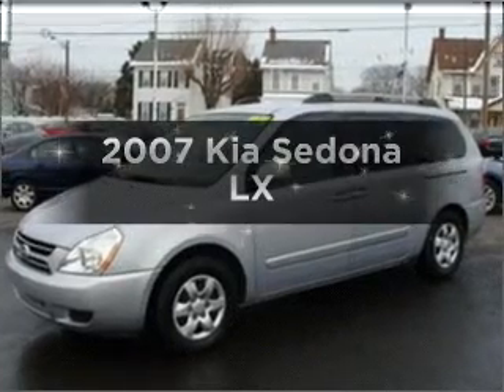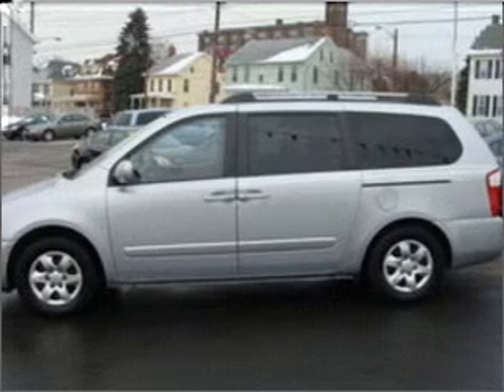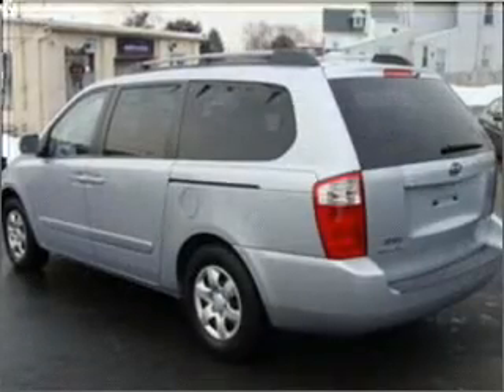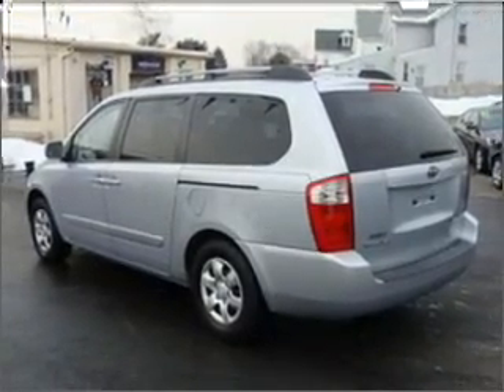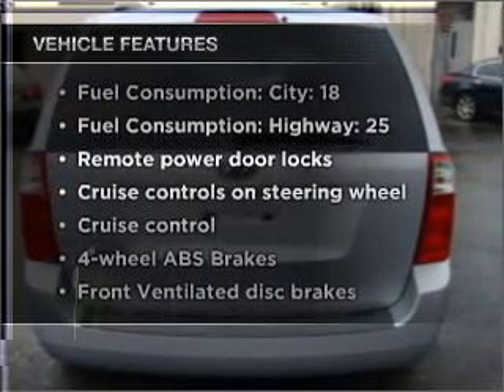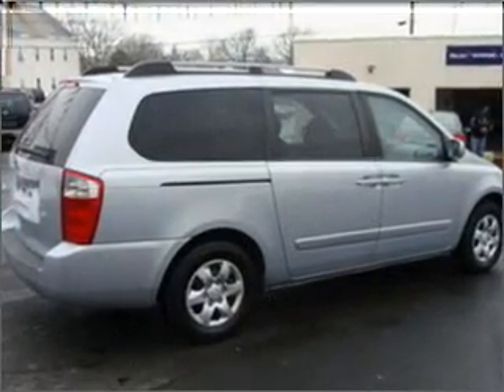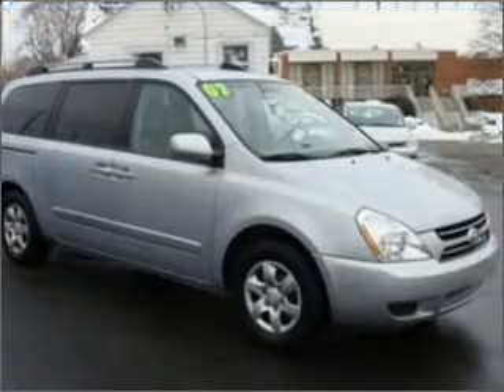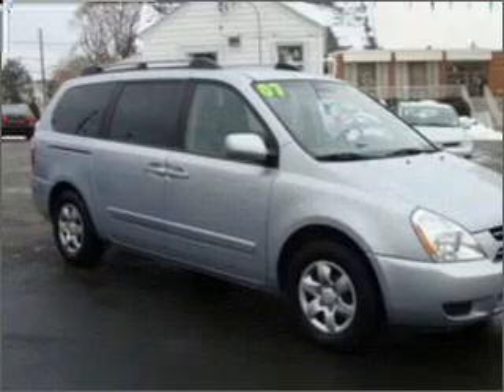2007 Kia Sedona - Bethlehem PA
Year: 2007
Make: Kia
Model: Sedona
Trim: LX
Engine: 3.8 liter 6 cylinder 24 valve
Transmission: 5-Speed Automatic
Color: Silver
Mileage: 75000
Address:
154 Nazareth Pike